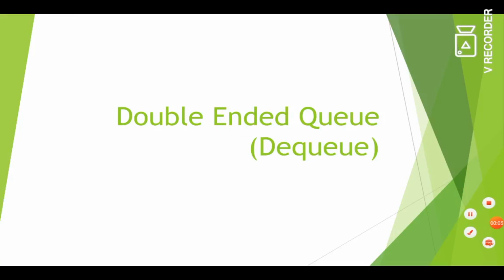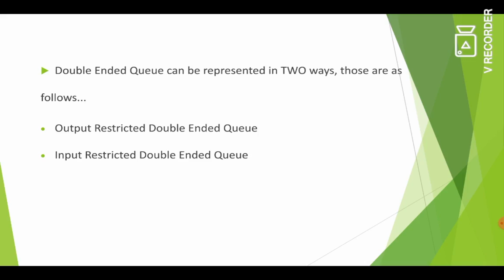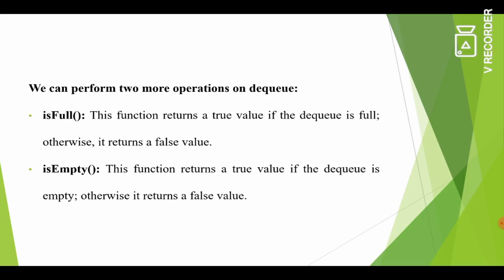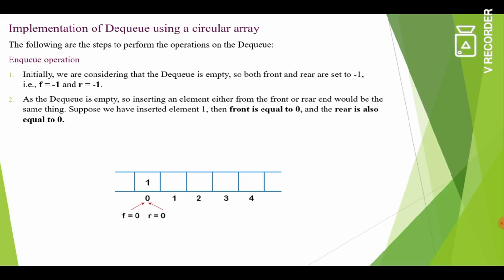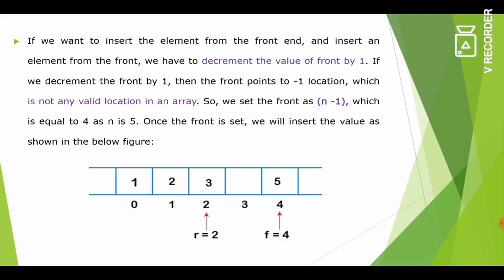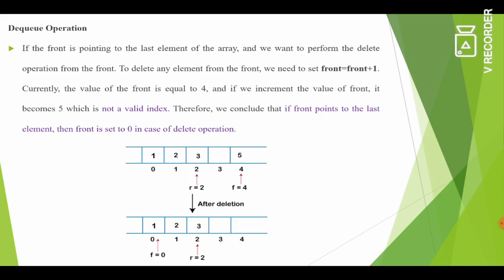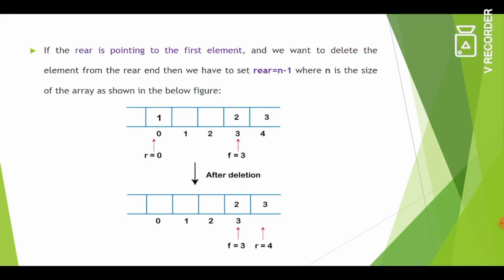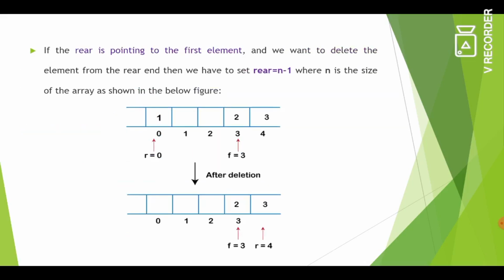CS8391 U II 7 DEQUEUE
CS8391  DATA STRUCTURES U II STACKS, QUEUES